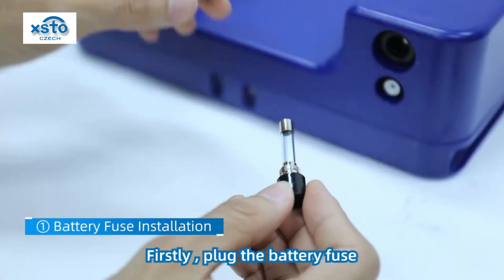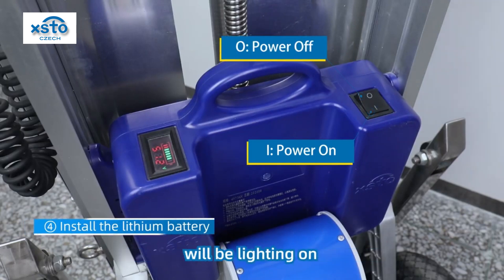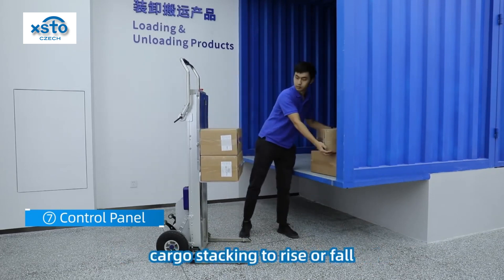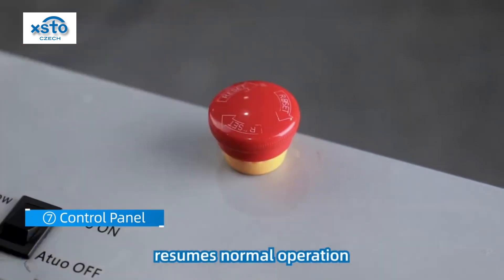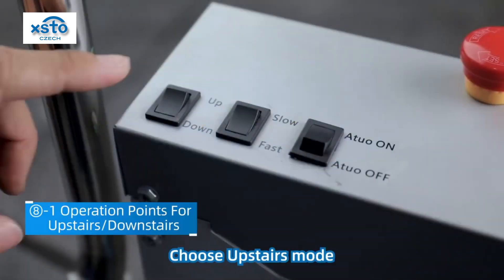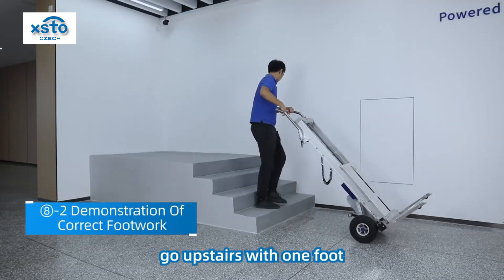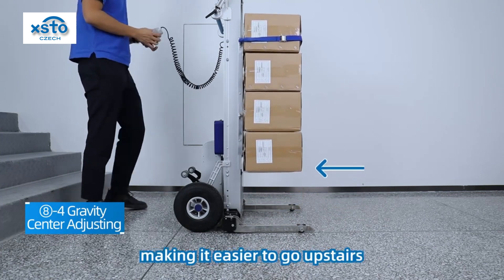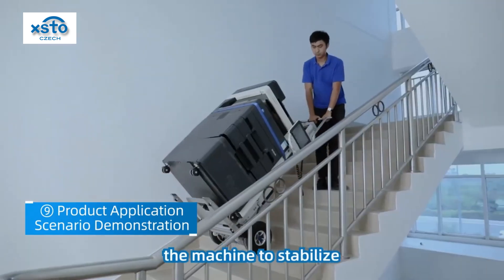Elektrický schodišťový rudl Handler SCL170 LIFT